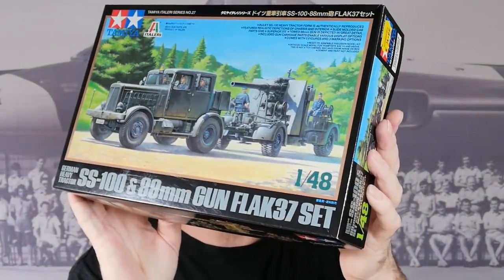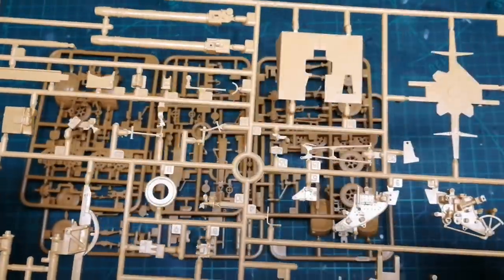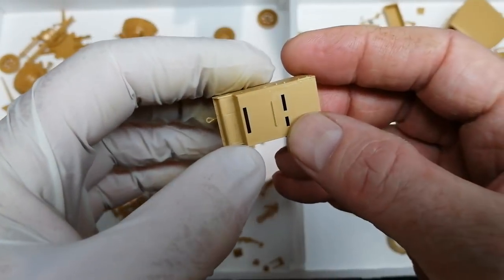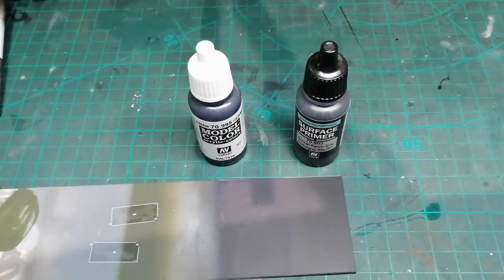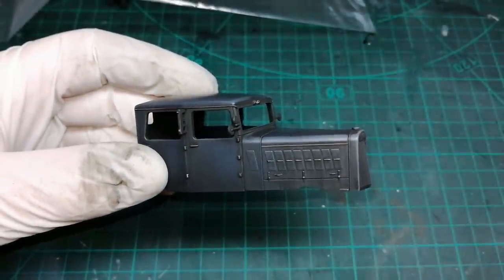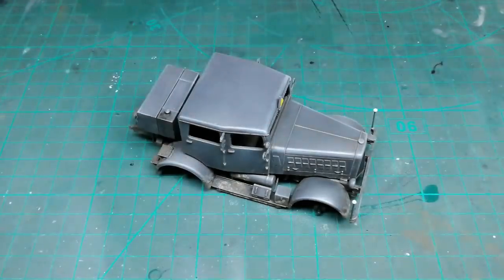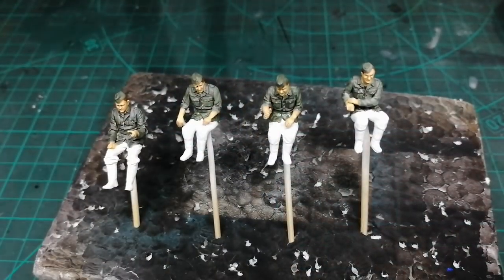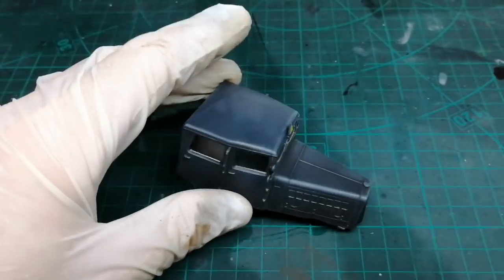Tamiya/Italeri's German Heavy Tractor and 88mm Flak Set (Full Build)